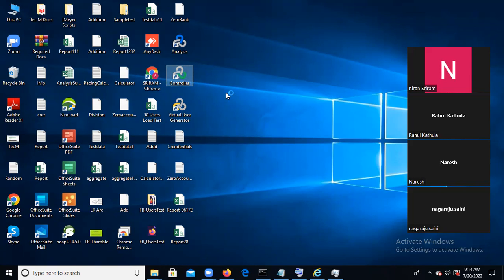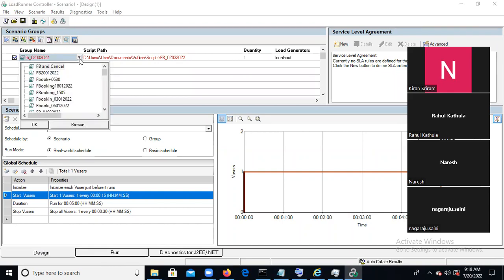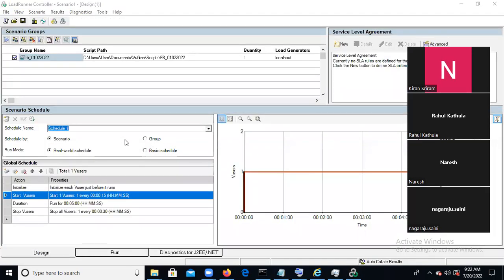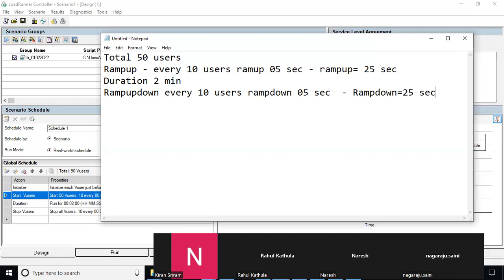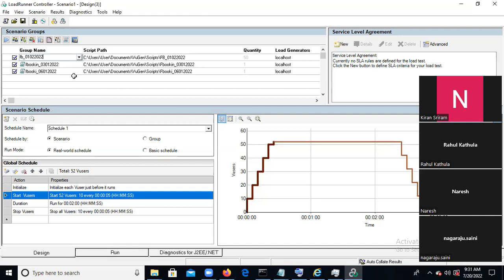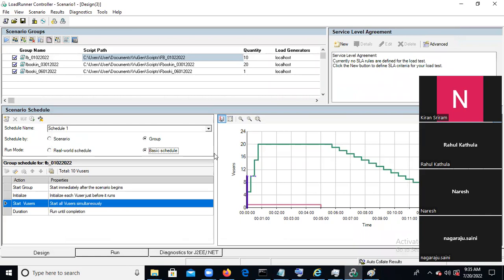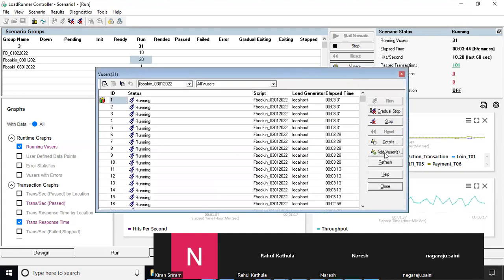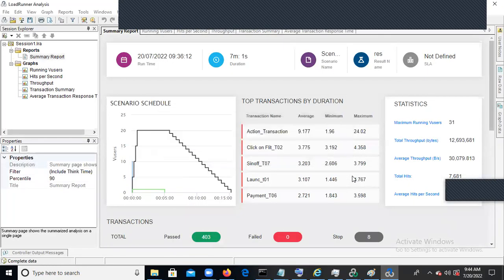Performance Testing using Load runner and JMeter and Neoload. Vugen